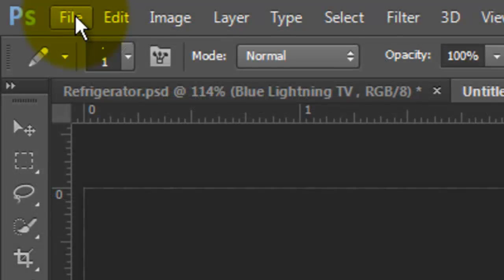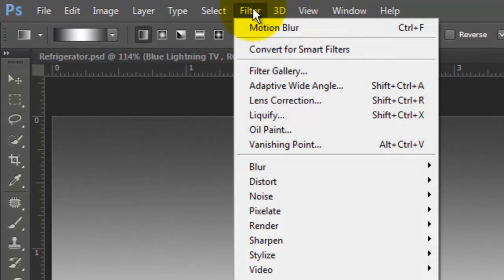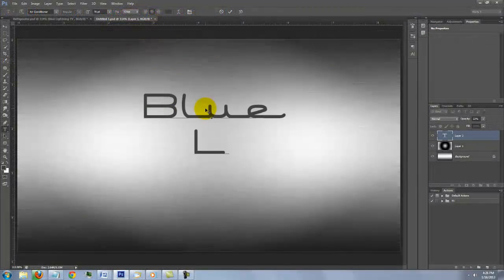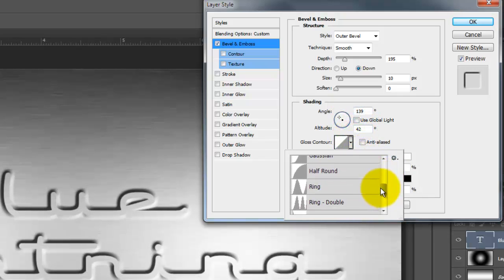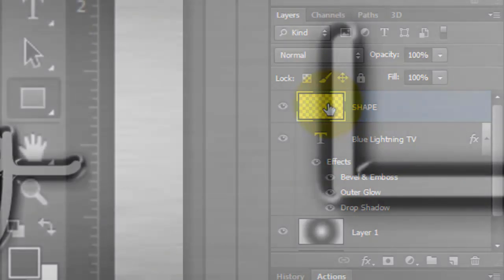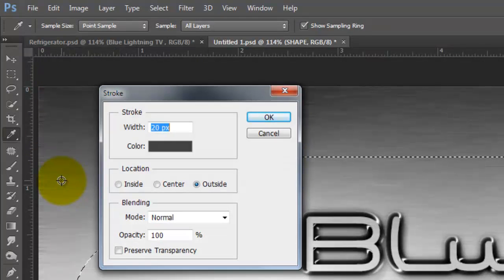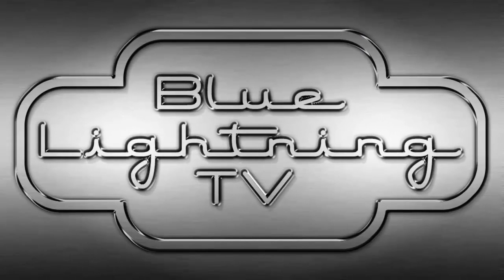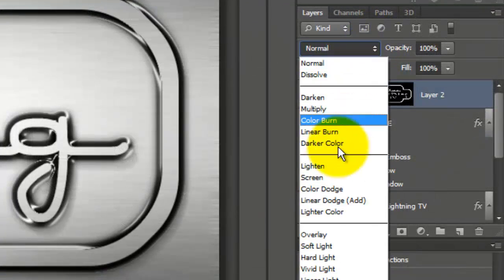Photoshop Tutorial: How to Make a Custom, Sleek, Metallic LOGO!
Photoshop CS6 Extended tutorial showing how to make a custom, sleek, metallic logo like the kinds you see on high-end refrigerators.